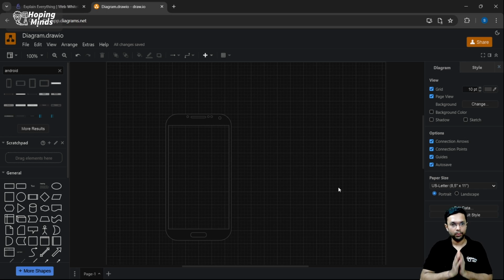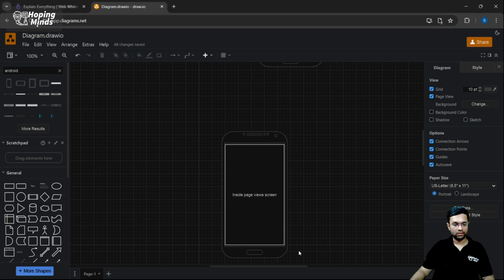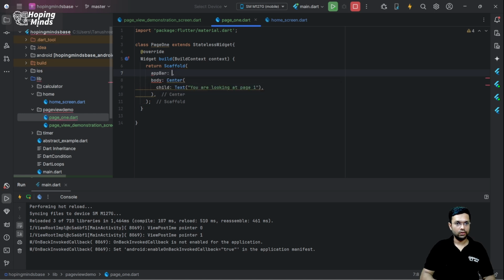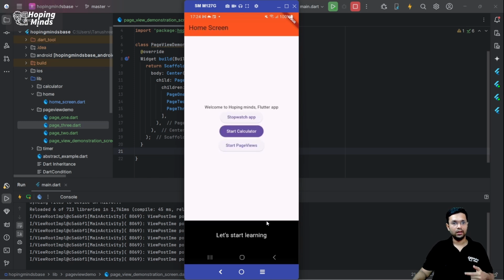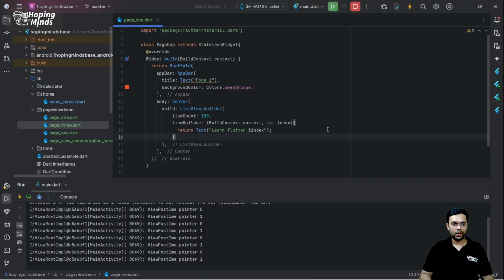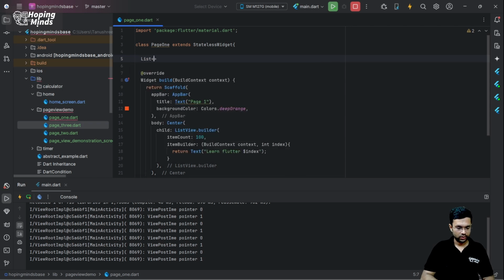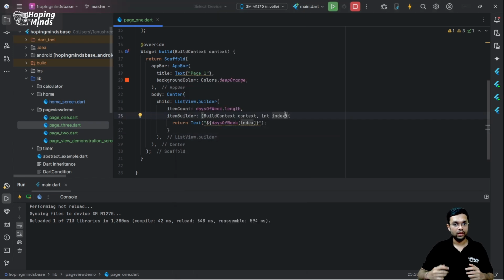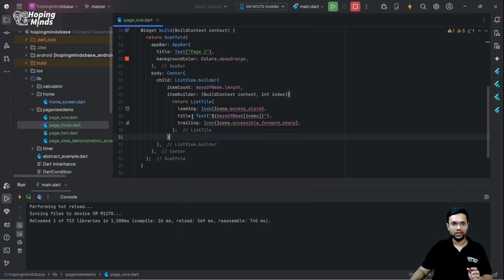3.2 Pageviews in flutter and create horizontal scrolling pages in app